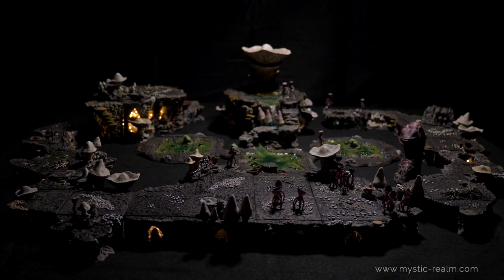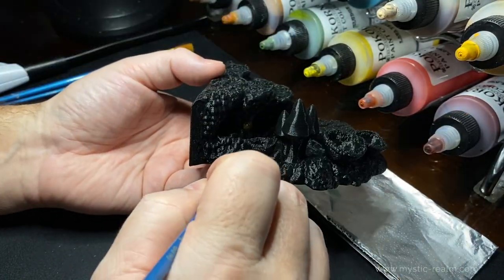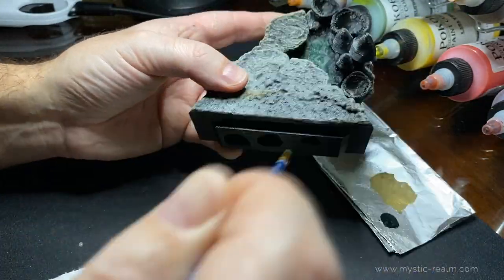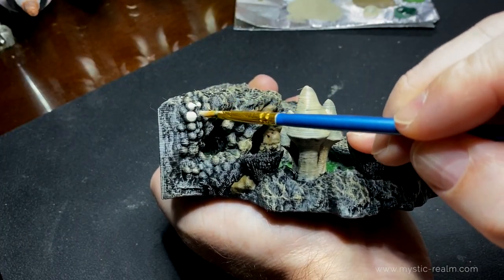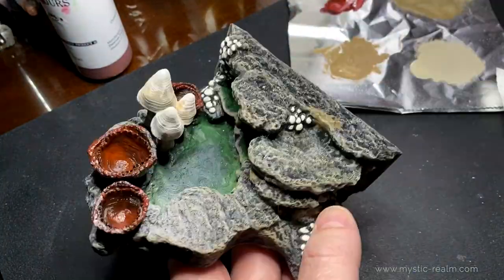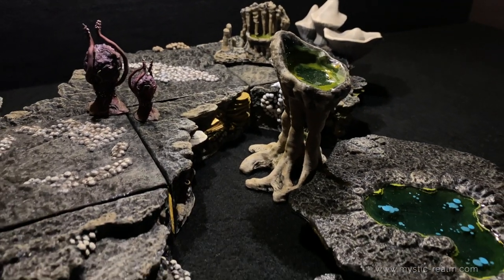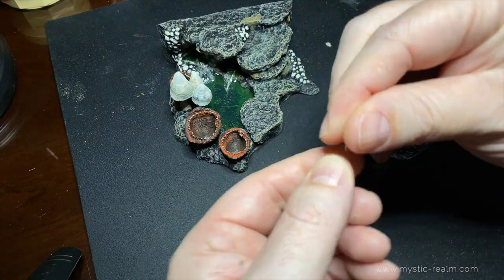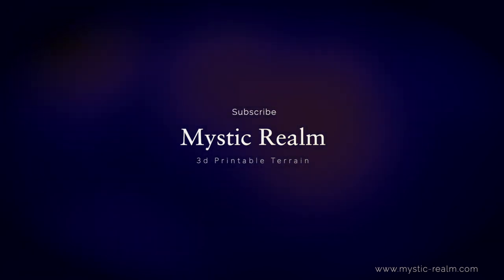Tutorial: Painting & Water Effects to Mystic Realm 3d Printable Terrain Act 3: Lolit Mushroom World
How to paint and add water effects to Act 3 Lolit the Mycelium Kingdom.  the paints, brushes and resin we use.

 || Music ||
song: Lolit the Glow by: Mystic Realm

|| Brushes & Tools ||
Paint Brushes for Terrain
Paint Brushes for Detail
Games Workshop Citadel Mouldline Remover
Games Workshop Citadel Fine Detail Cutters
Games Workshop Citadel File Set
Games Workshop Citadel Hand Drill
T Pushpins
Dental Style Tools
Aleen's Clear Gel Tacky Glue
Black Filament

The apron my wife got me so I can look like a barbarian blacksmith

PS. I also wear it when I'm the Dungeon Master.  Are you going to get one to impress your friends for your next game?